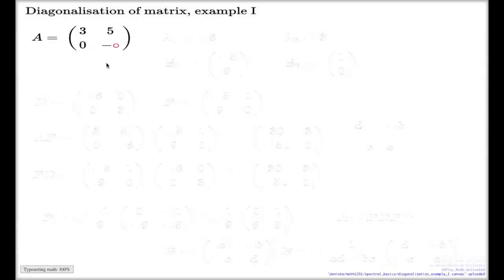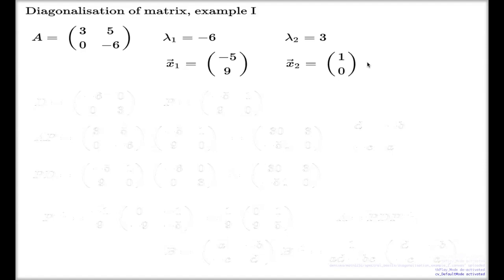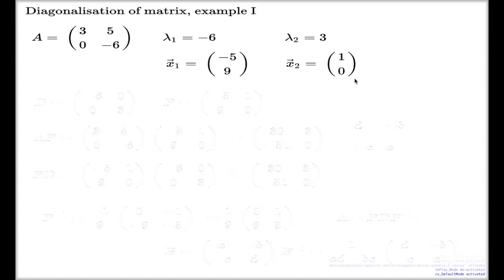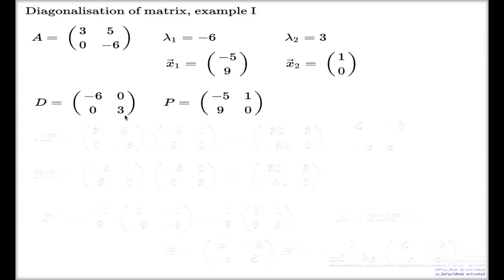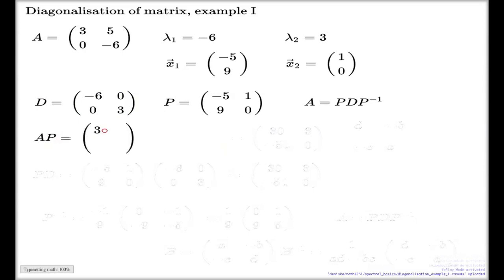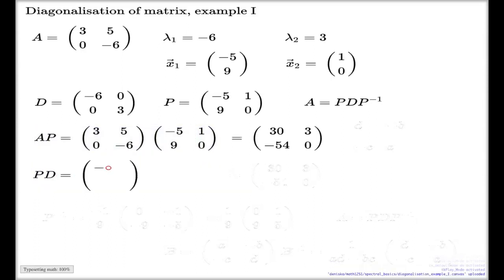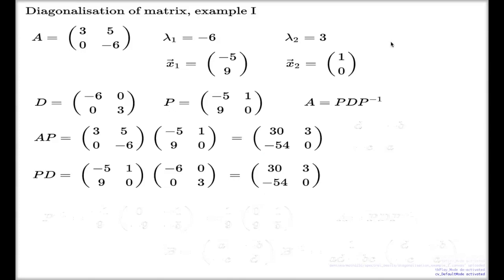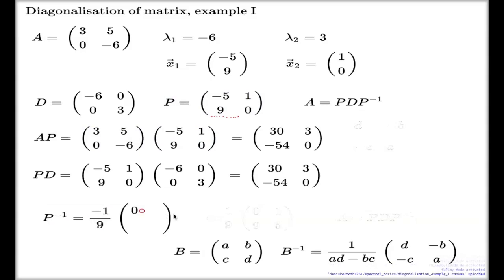Diagonalisation of matrix, example I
The first example of diagonalisation: 2x2 matrix; two distinct eigenvalues.  The matrix is diagonalisable.  Eigenvalues and eigenvectors are determined earlier